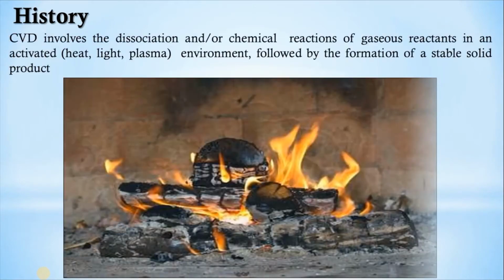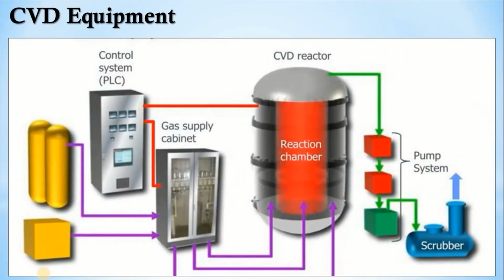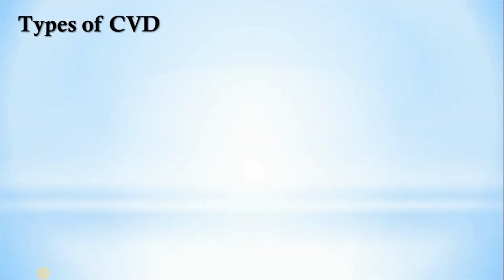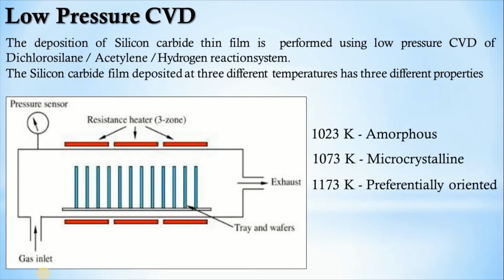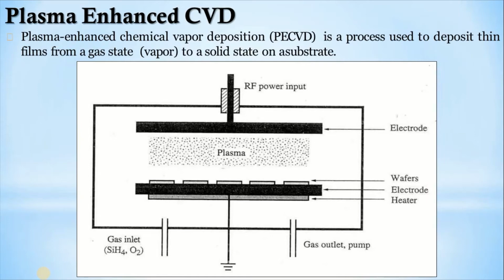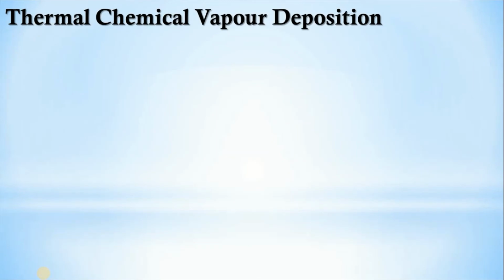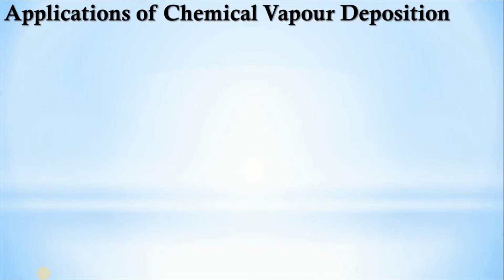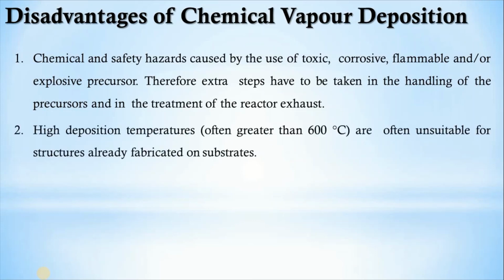Chemical Vapour Deposition